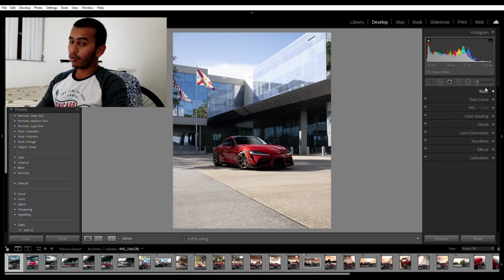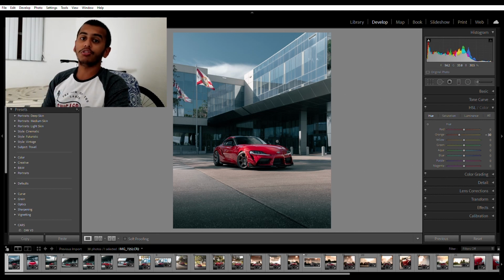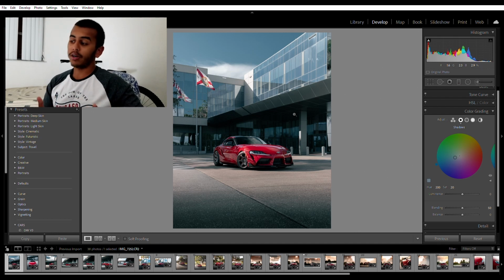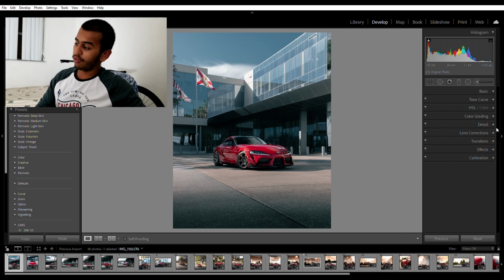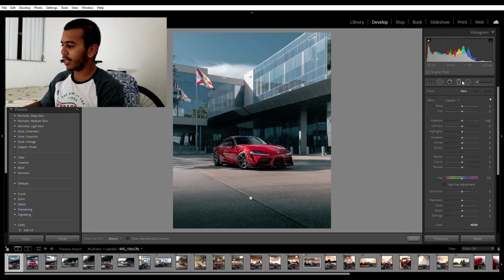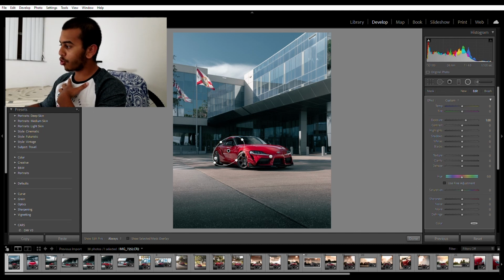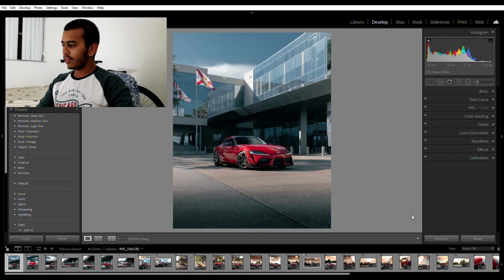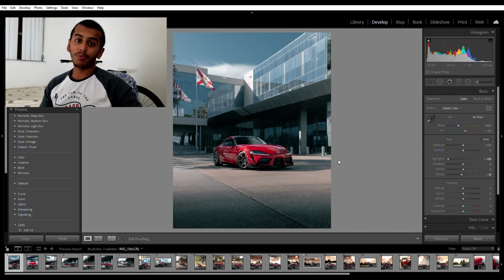How to take Photos of cars - 2021 Toyota Supra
Hello everyone, Today I take photos of a Toyota Supra. I was really excited for this Photoshoot because I went to a new location. The first location that you see I think really worked with this car. The Supra looked like it belonged there. Also this is my first time showing you guys how I was taking the rolling shots. The recording could be better but I think it was overall good.